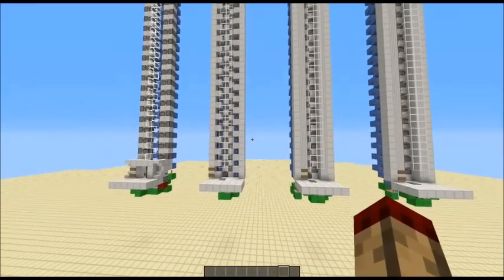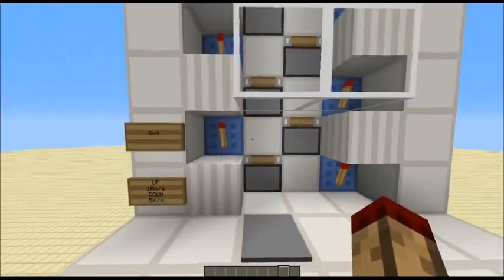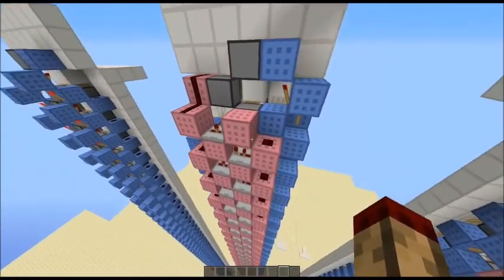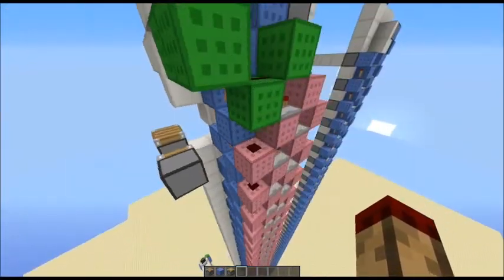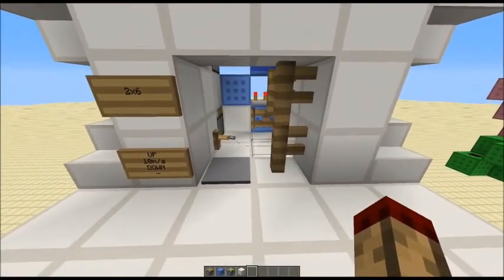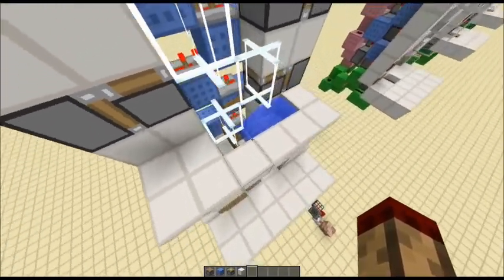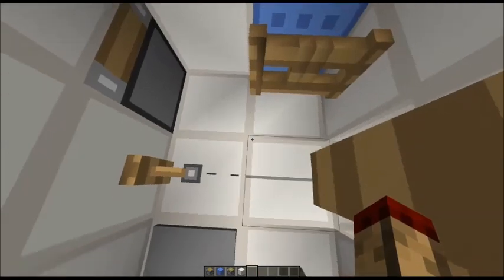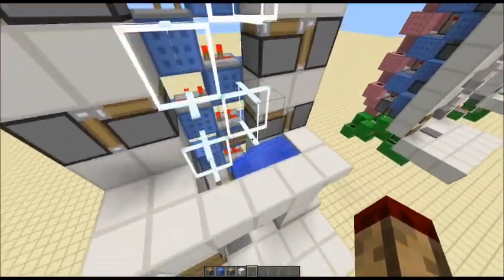New Elevator Designs - Minecraft Redstone Showcase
Two new designs!

1.     4x4 per layer, 10ms^-1 up, 5ms^-1 down
2.     2x6 per layer, 10ms^-1 up